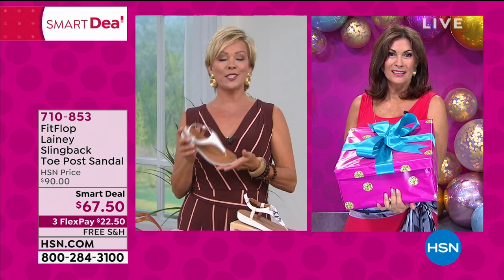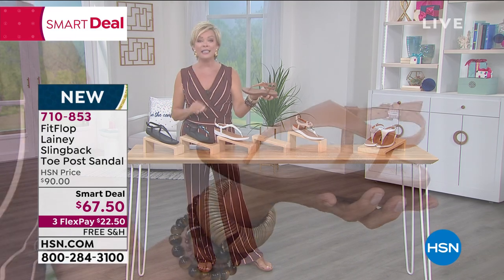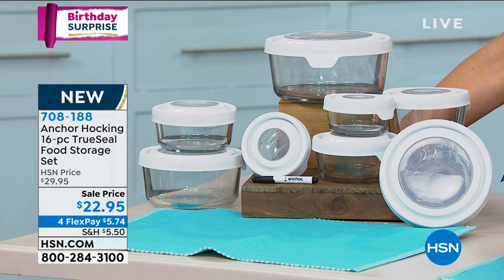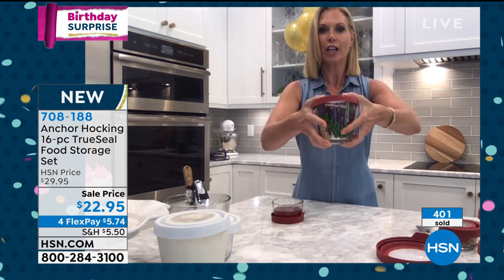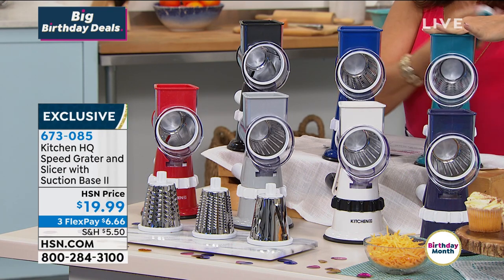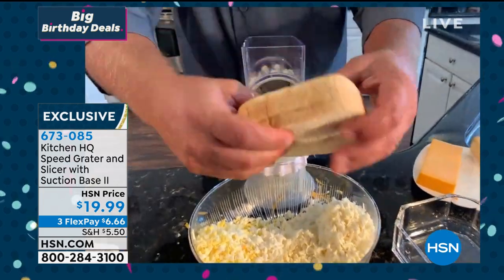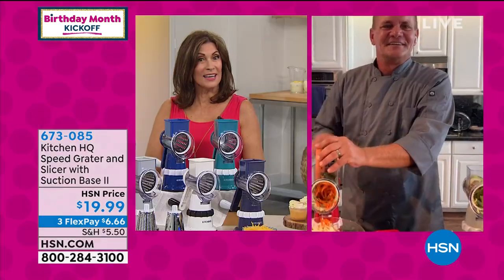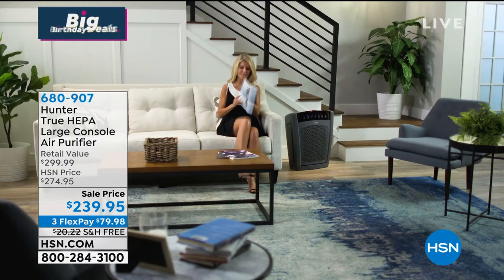HSN | Big Birthday Deals. Little Time with Callie & Alyce 07.01.2020 - 05 PM